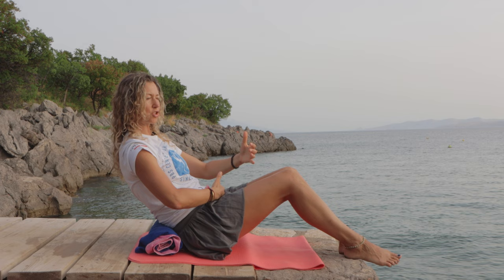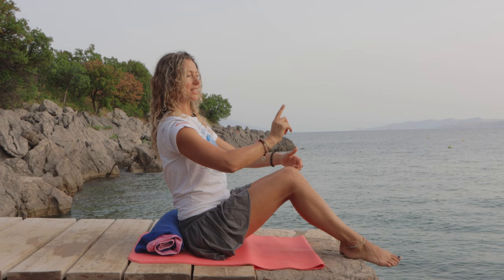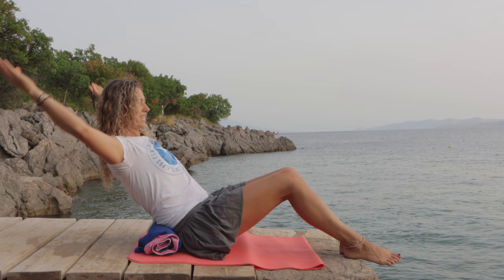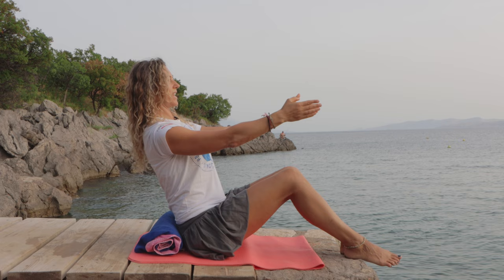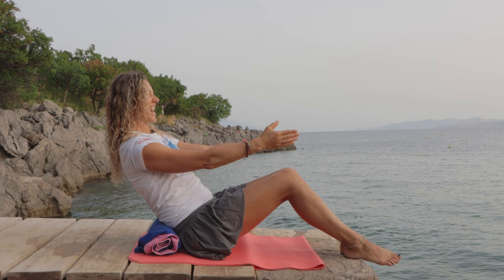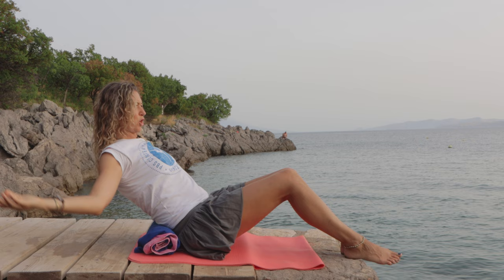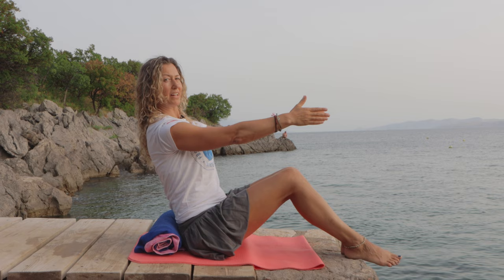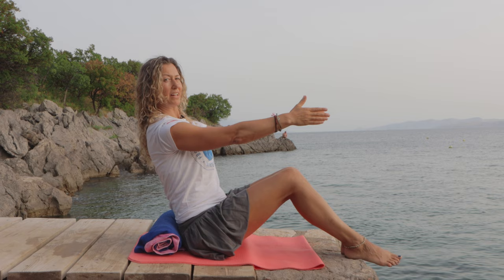Abdomenals Beyond The Six Pack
The Body Technique Book